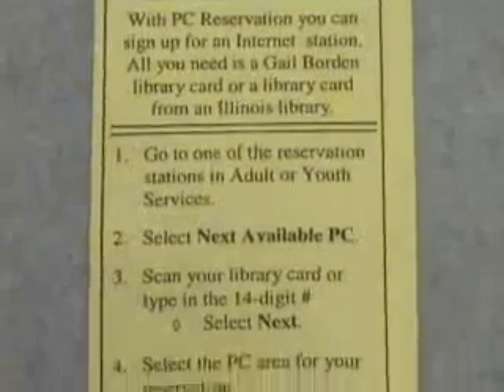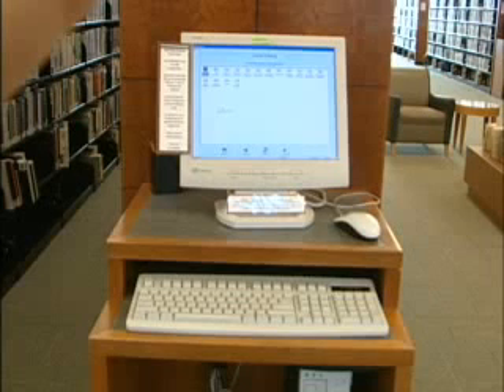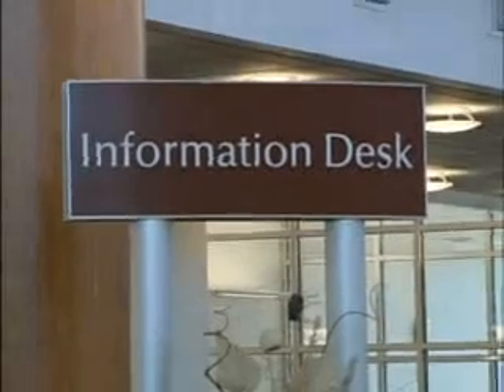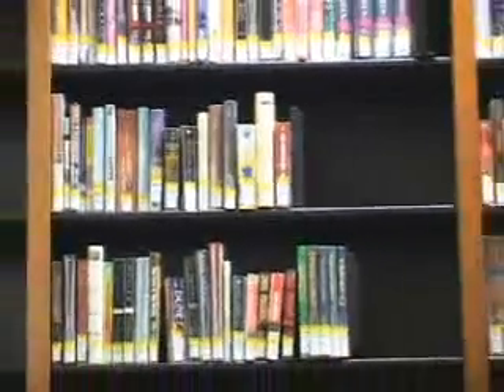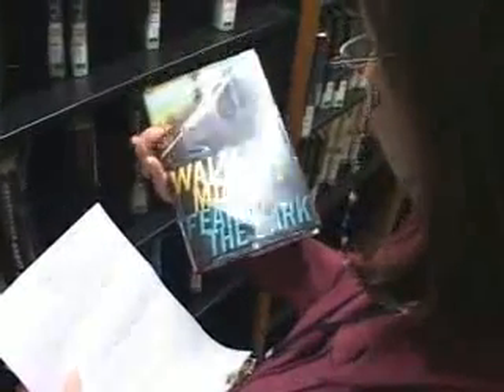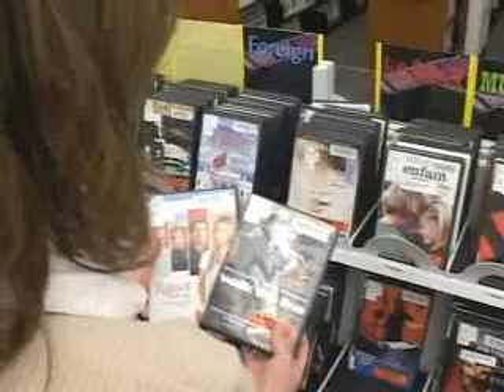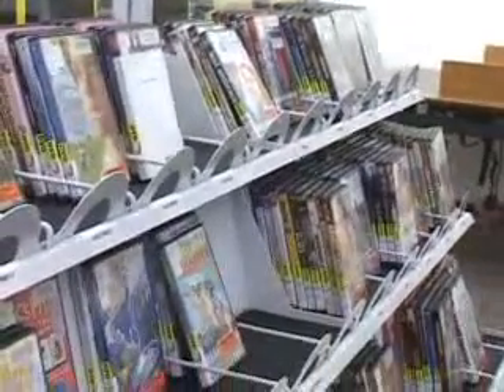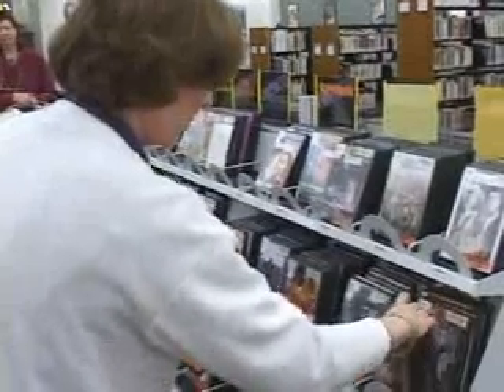Elgin Today at Gail Borden Public Library Dec. 5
Elgin Today at the Gail Borden Public Library.